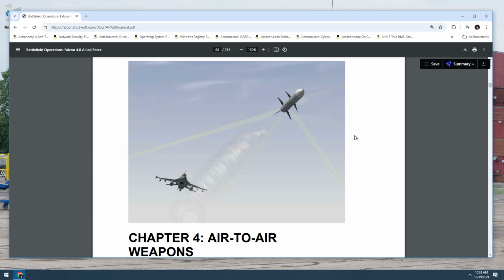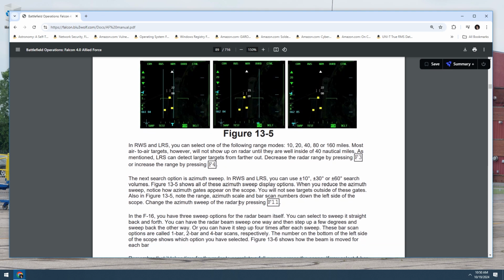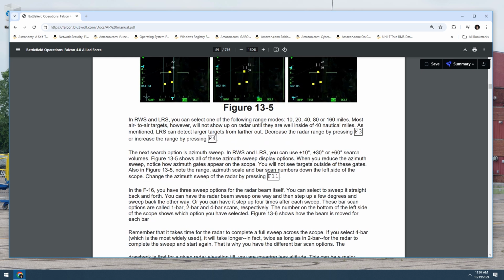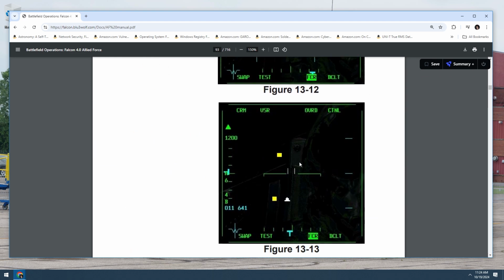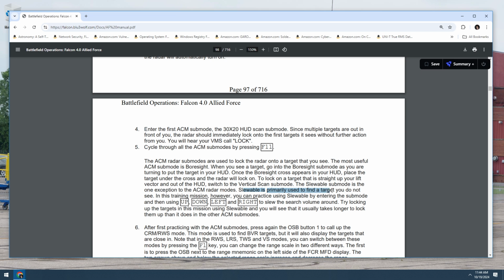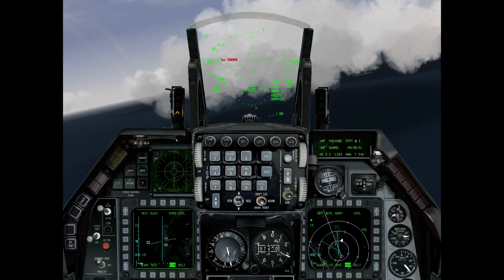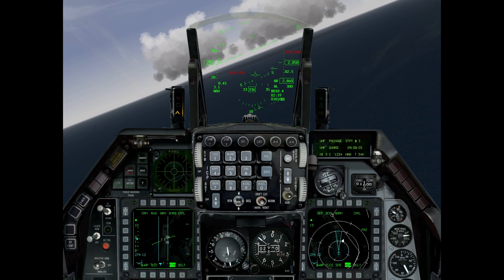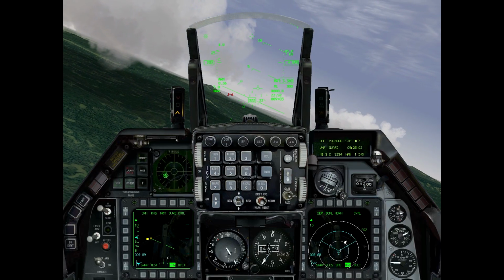Falcon 4.0: Allied Force - Training Missions - Mission 13 - Air to Air - Radar Modes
** In no way whatsoever am I trying to offend, humiliate, or make fun of anyone! Please do not be offended! I give a lot of respect!

Special thanks to a YouTuber named "Korrio" who has been very respectful and honest with his comments! Check him out!

Two great friends of mine who were in college are also YouTubers! Give them some love!

RECORDING EQUIPMENT

My Computer:

(MSI  -  GT73VR Titan Pro 4K-479):  Discontinued

SYSTEM SPECIFICATIONS

1.  Manufacturer Part #:   GT73VR4K479

2.  Operating System:   Windows 10 Professional

3.  CPU:   Intel® Core™ Core i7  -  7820HK

4.  CPU Speed:   2.9GHz  (3.9GHz with "Turbo Boost")

5.  Chipset:   Intel®CM238

6.  Color:   Black

7.  Screen Size:   17.3" UHD, 4K eDP IPS-Level

8.  Resolution:   3840  x  2160 (16:9)

9.  Visual Experience:   True Color Technology

10.  GPU:   NVIDIA GeForce® GTX 1080

11.  Video Memory:   8GB  (GDDR5X)

12.  Keyboard:   Steel Series Full-color backlight with Anti-Ghost key+ silver lining

13.  Audio:   Nahimic Sound

14.  Speaker:   Dynaudio Tech Speakers 3W*2 + Woofer 5W*1

15.  Memory:   16GB (8G*2) DDR4 2400MHz  (Up to 64GB)

16.  HDD Capacity:   256GB (Up to 1TB) SSD (PCIE Gen3x4) + 1TB (SATA) 7200RPM

17.  HDD Interface:   M.2 SATA + SATA

18.  LAN:   Killer Gaming Network E2500

19.  WLAN:   Killer N1535 Combo (2*2 ac)

20.  Bluetooth:   BT 4.1

21.  Card Reader:   SD (XC/HC)

22.  Webcam:   FHD Type (30 FPS @ 1080p)

23.  USB:   USB 3.0 x5

24.  Thunderbolt:   Thunderbolt 3

25.  Video Port:   HDMI (supports 4K@60hz) x1, mDP 1.2 x1, Thunderbolt 3 x1

26.  Audio Port:   1/1 (ESS Sabre HiFi)

27.  AC Power Adaptor:   330W

28.  Battery Pack:   8 cell (75 Whr)

29.  Dimension:   16.85" x 12.36" x 1.76"

30.  Weight:   8.59 LBS

31.  Manufacturer Warranty: 1-Year Limited Warranty (Include 1 Year Global)

ComedyWoW is a great friend of ours and he has now started a YouTube channel of his own. Give him some love!